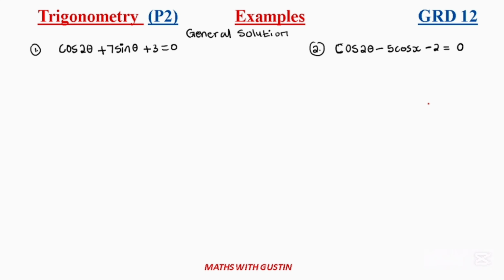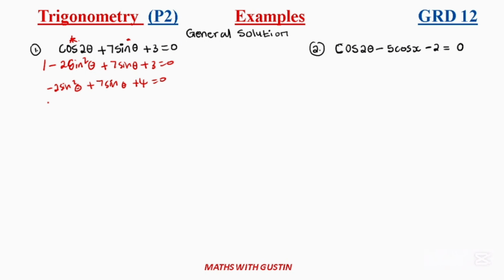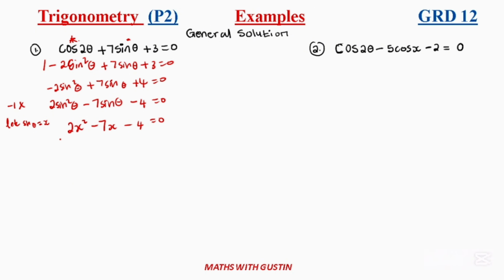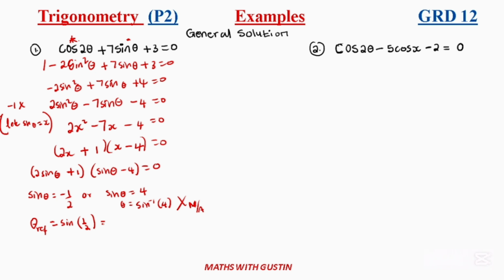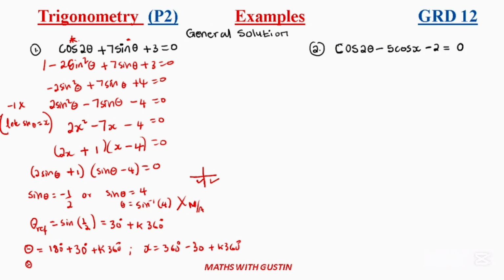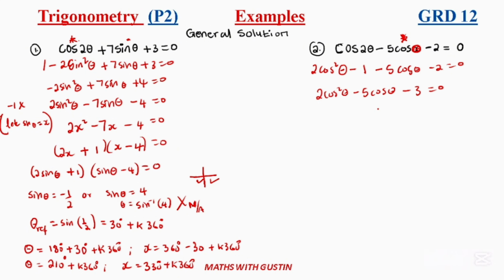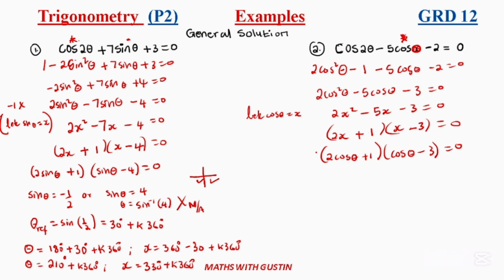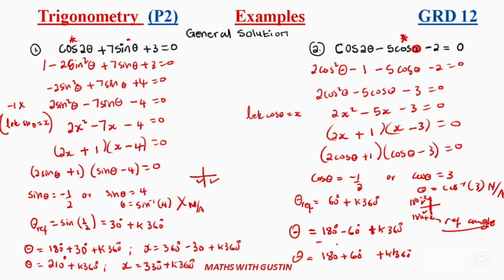Trigonometry General Solution Grade 12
Well explained key points and summary of all things you need to know on TRIGONOMETRY chapter in grade 12.